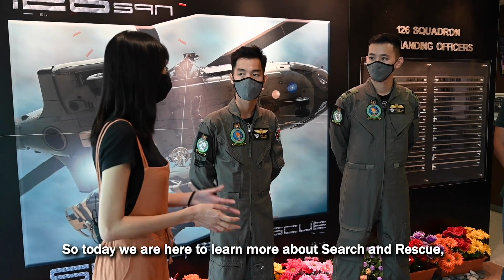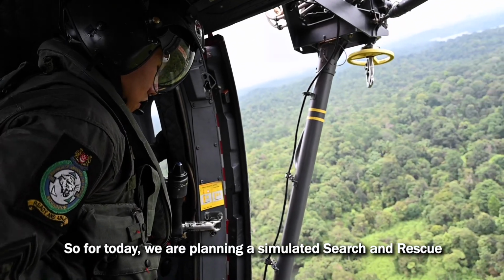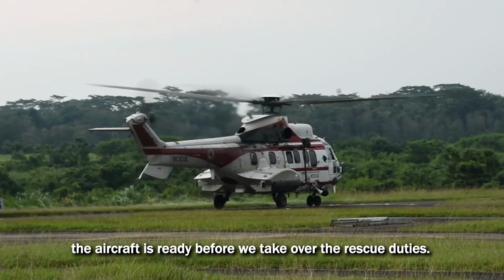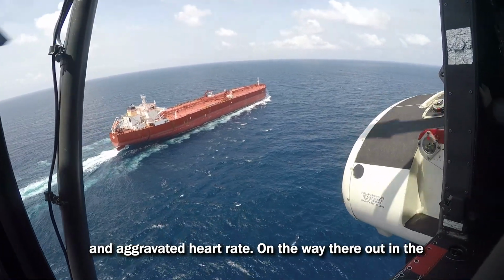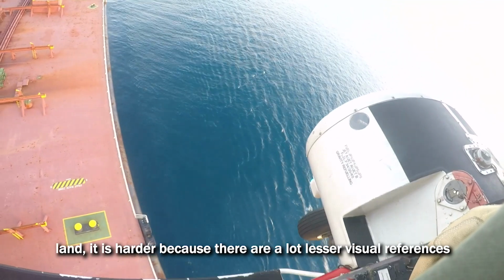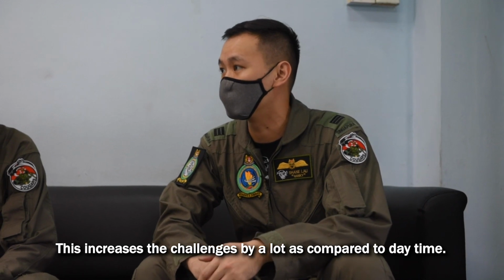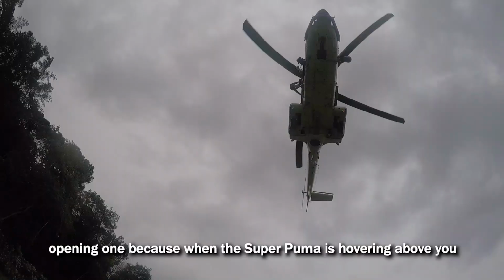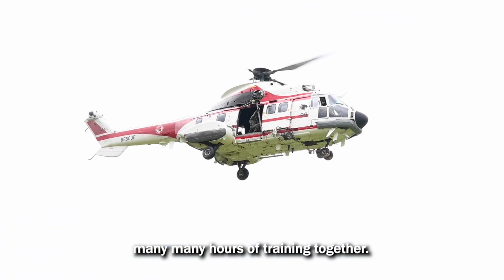ATeamRSAF Ariel and Adam As Search and Rescue Crew! (Ep 12)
It’s critical that our aircrew train on a daily basis, regardless of night or day, to be accustomed to the different environment and conditions. That way, they can respond immediately upon activation.

Here, Ariel and Adam shows you what it takes to be a Search and Rescue crew. Watch on to find out how the SAR crew are able to save lives whenever they are called upon. Kudos to them!